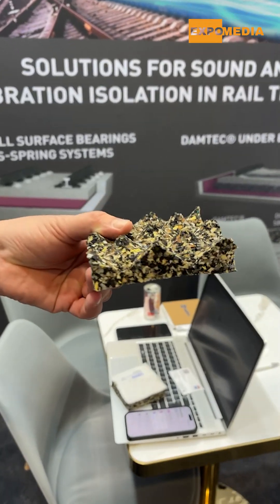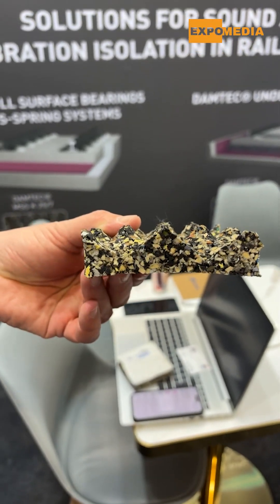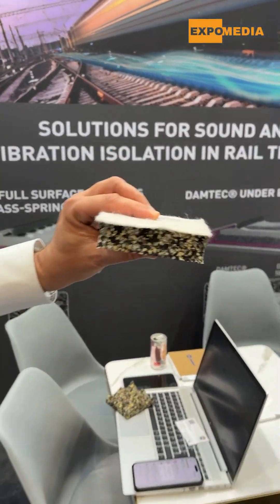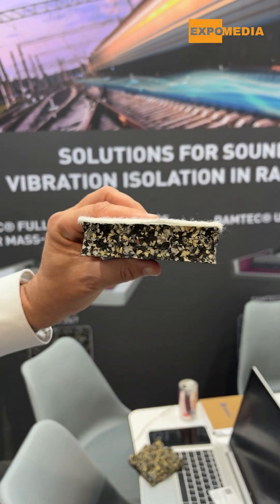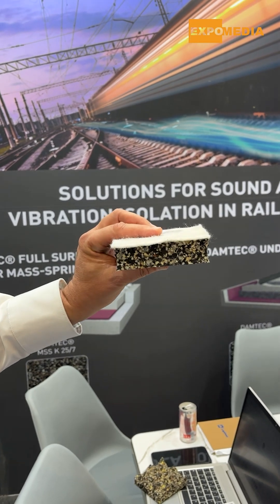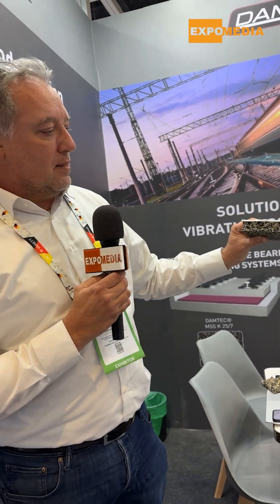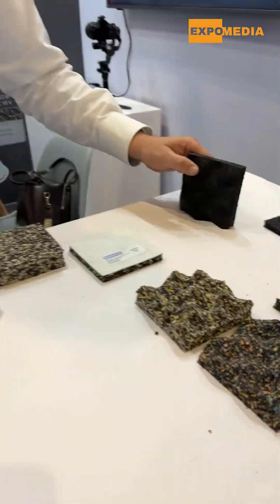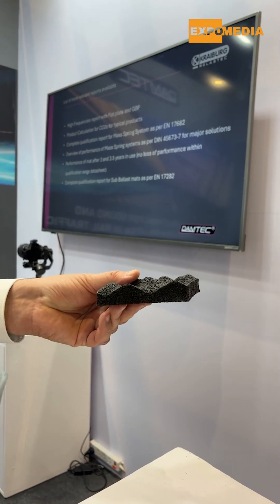Quieter Tracks, Longer Life: Damtec's Ultimate Recycled Rubber Rail Solution | IREE 2025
It's literally rubber meets the road... or rail! 🛣️ We speak with Olivier Favart from the Damtec division of Kraiburg Relastec about their specialized mats that use recycled tire rubber to achieve superior vibration mitigation and track protection.
This innovative German-made technology is proving essential for metro and tramway systems seeking to improve track longevity and environmental performance. Learn about their different product lines, from Under Ballast Mats to high-performance Mass-Spring Systems.